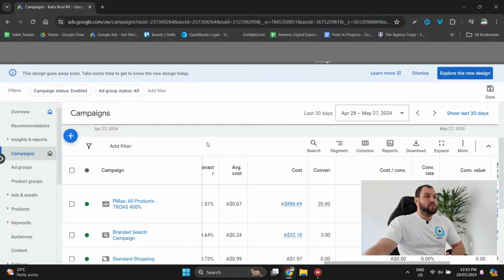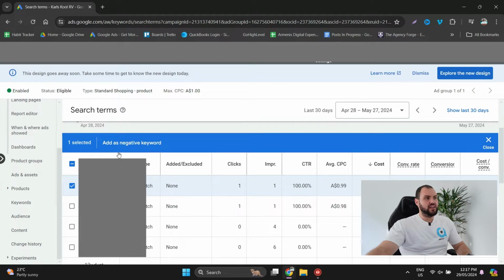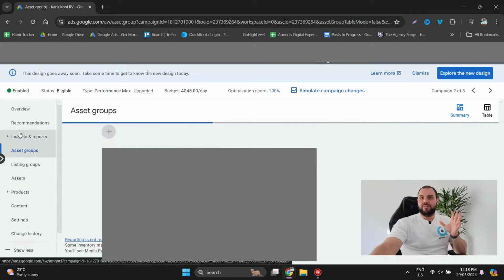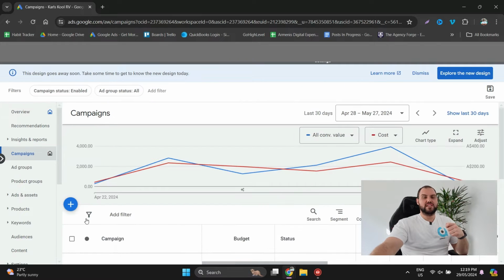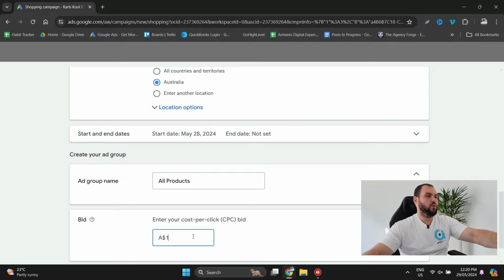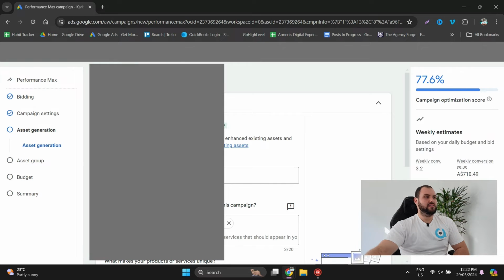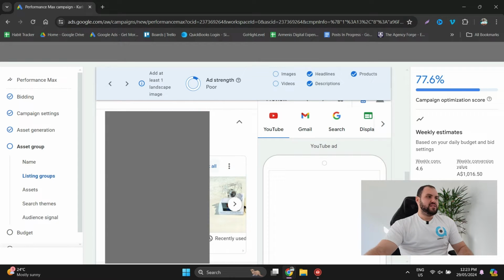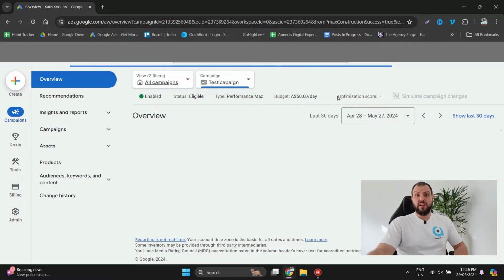Standard Shopping vs Performance Max Campaigns [Full Comparison] 2024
If you’ve clicked this video, you’re probably confused as to when and if you should be using Google Shopping or Performance Max campaigns for your ecommerce store in 2024.

In this video, I want to help you understand the key differences between Google Shopping and Performance Max Campaigns. I am going to cover off when I personally use each one. I will also address the most frequently asked questions I get about these two campaign types.

 You’ll then be able to decide when to use each type of campaign and which one is best for you!

This video is based on my experience managing and analyzing 1000’s of different google ad accounts across a wide range of ecommerce niches. So don’t be surprised if it is different to what you hear other youtubers say. I quite often like trying new things, especially when everyone is saying not to do something.